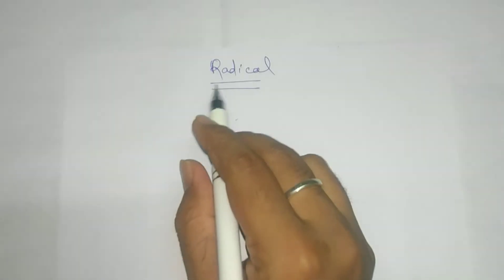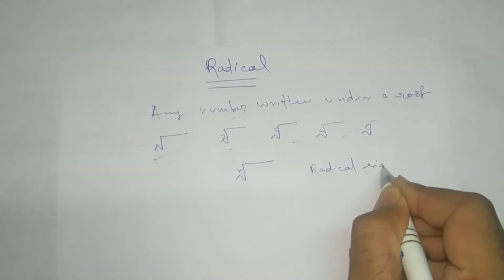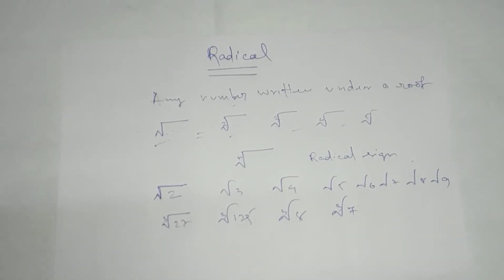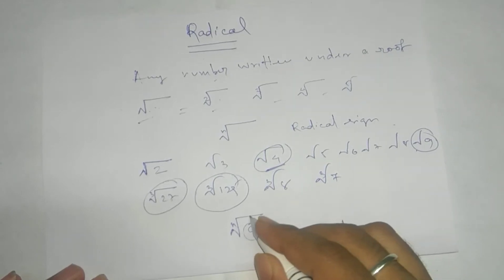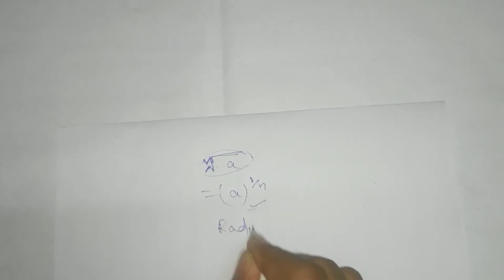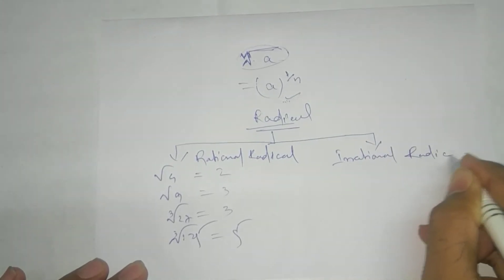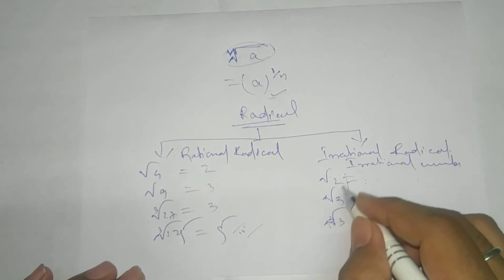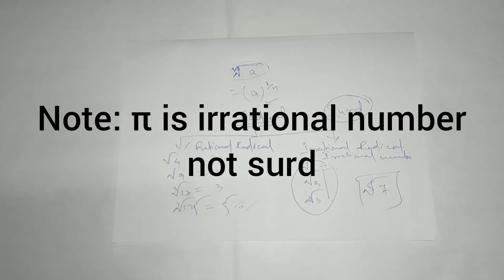Radical Surd Irrational Numbers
Radicals, Radical Sign, Rational Radical, Irrational Radical, Surd, Radicand